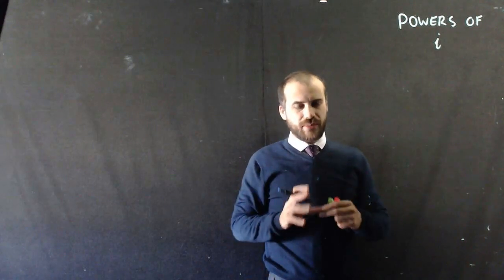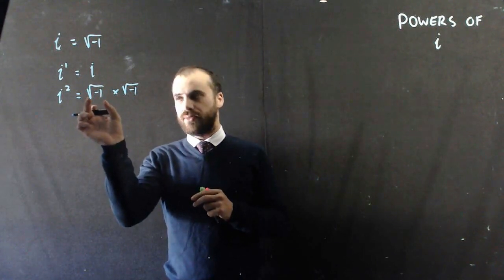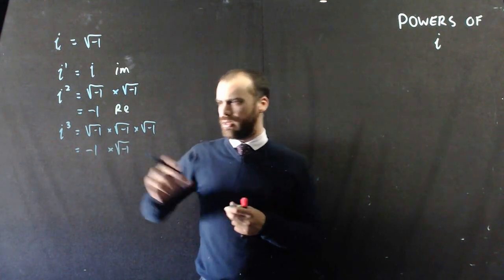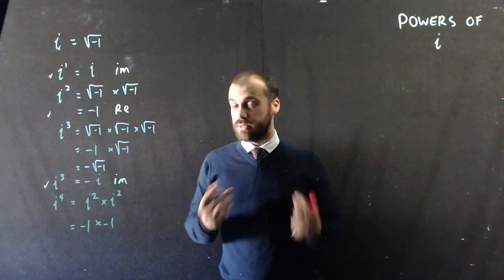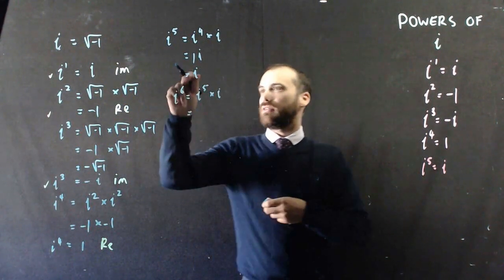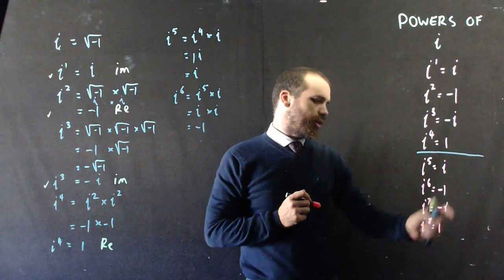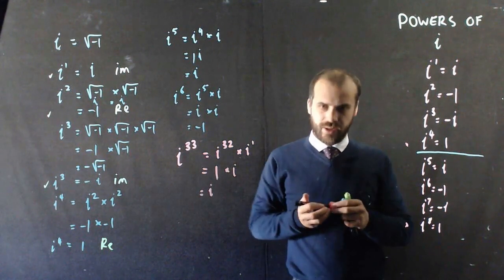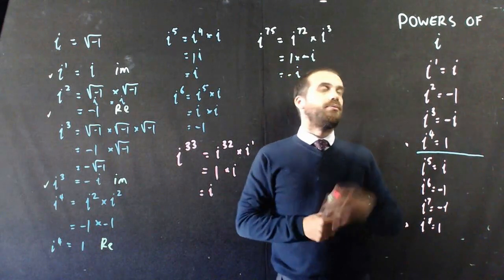Powers of i